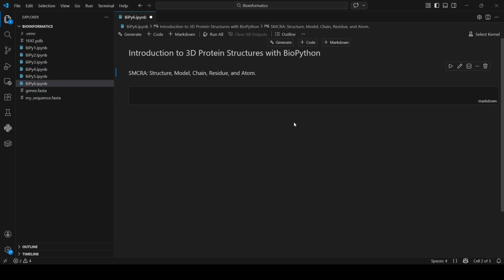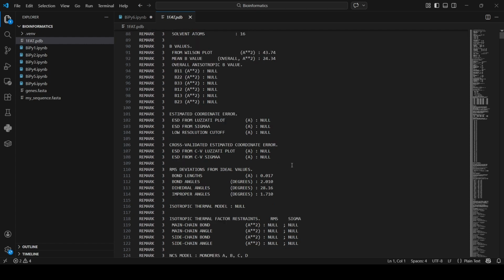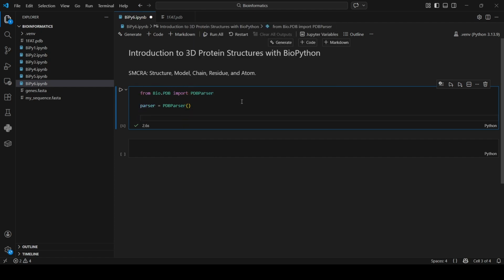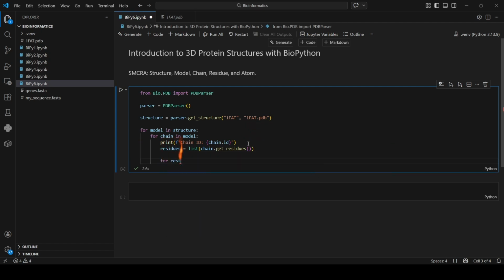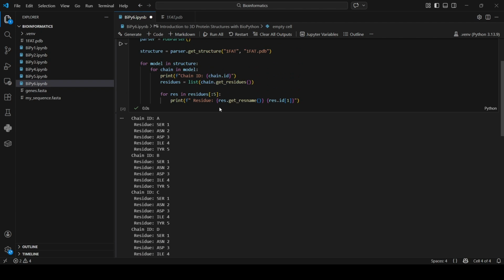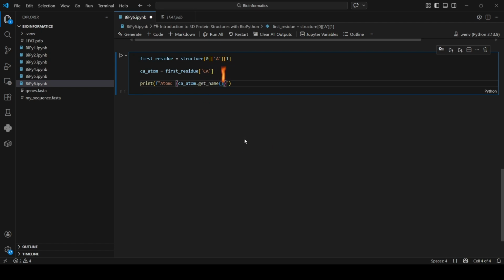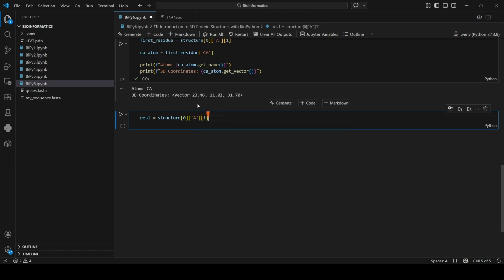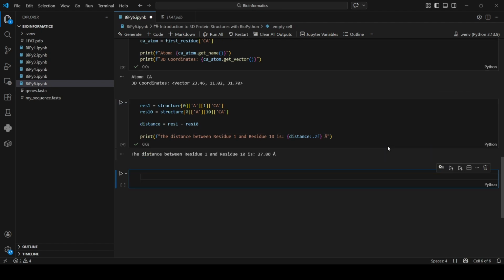10. Bioinformatics with Python: Introduction to 3D Protein Structures with BioPython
Proteins aren't just strings of letters; they are complex 3D machines! In this video, we'll learn how to use BioPython’s Bio.PDB module to parse PDB files. We'll explore the hierarchical structure of a protein—from Models and Chains down to Residues and Atoms—and learn how to calculate the distance between two atoms in 3D space.

Recommended
BioPython
Bioinformatics
Python for Bioinformatics
Molecular Biology Python
Computational Biology
Python Tutorial
Genome Analysis
Structural Bioinformatics
Protein Biopython
Protein Structures